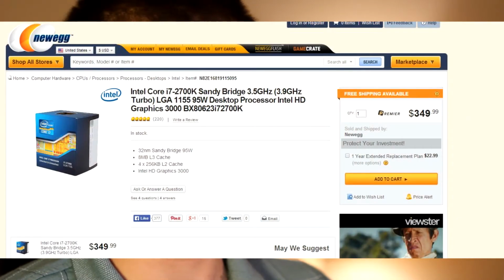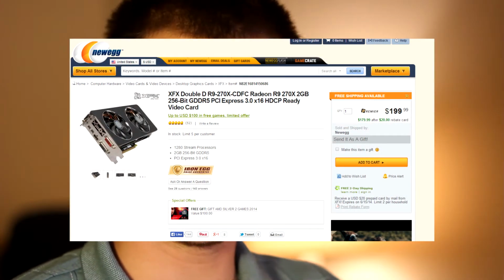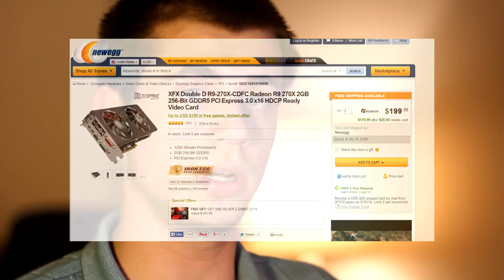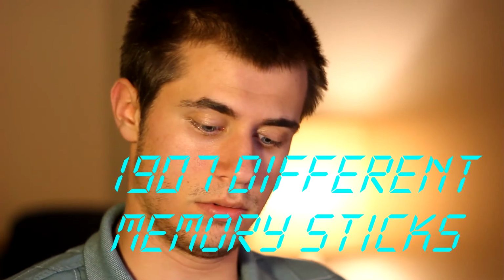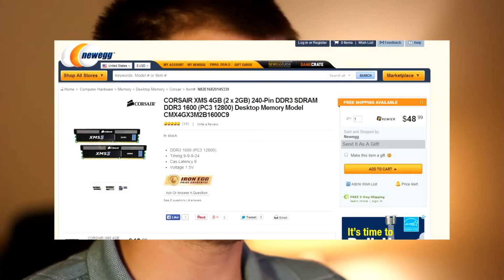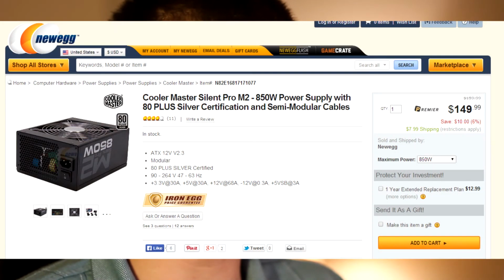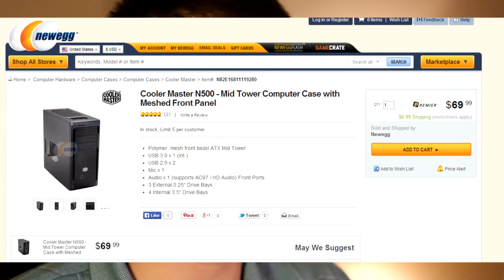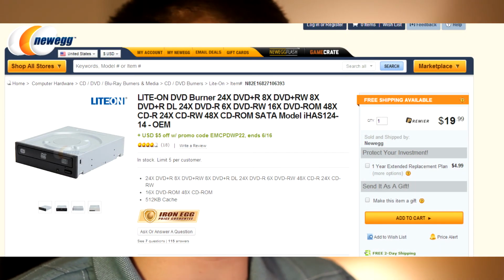Randomly Gejerated PC Build #3 (Fun to watch)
Welcome to my third installment in the Randomly Number Generated PC build!  This works by using a RNG (Random number generator) to randomly pick a number between 1 and x, where x is the total number of that item on newegg.  The items are then sorted by best rating and we chose the parts!

Parts List:
I7 2700k- $349.99